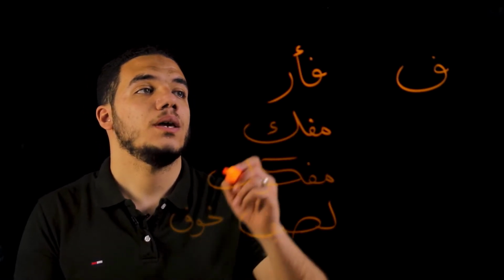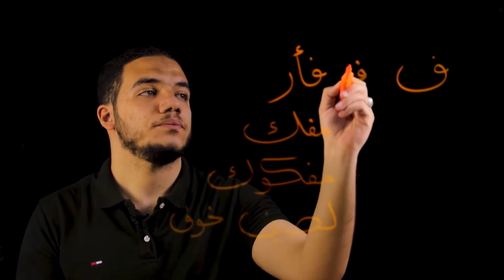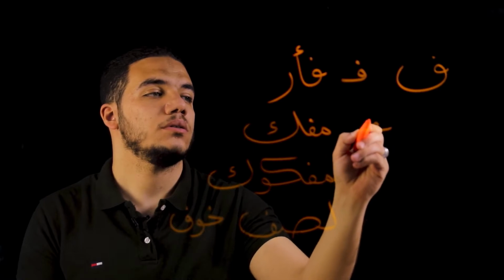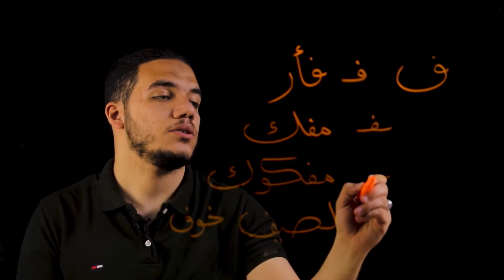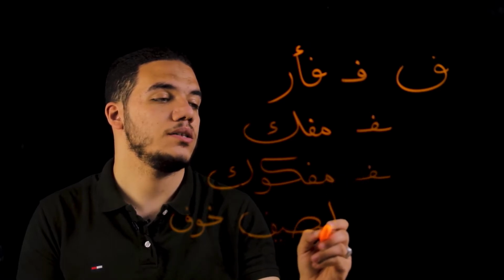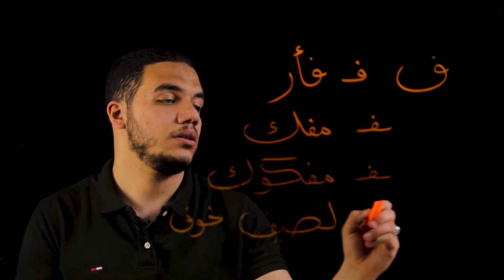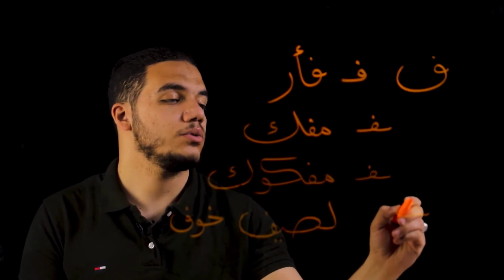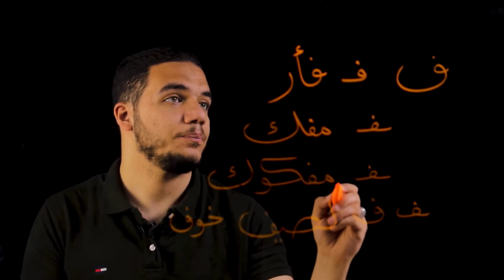HAFS QURAN l Letter ( ف )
HAFS QURAN l Arabic Alphabet Learning
Ustath Mohamed Magdy